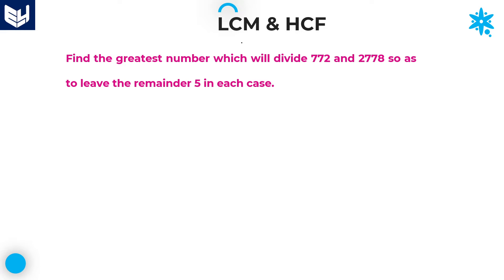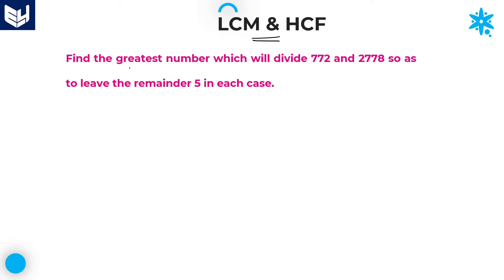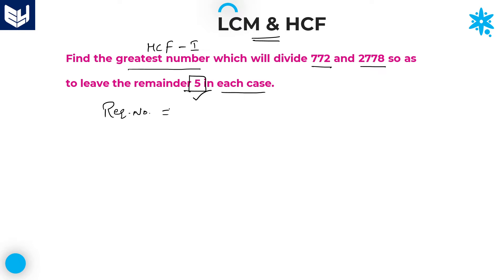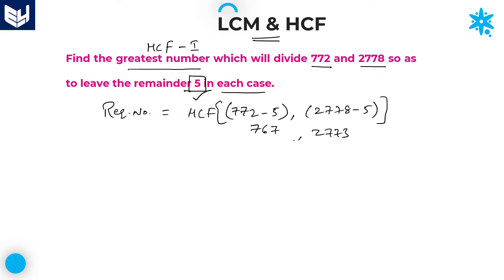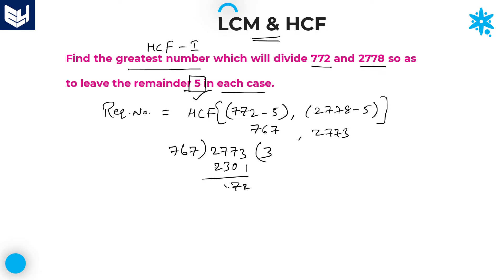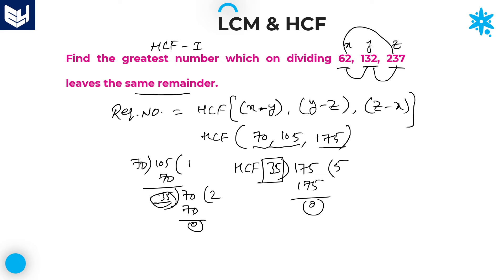LCM and HCF | Greatest number divisible | Aptitude | Part- 13 | Bharath Kumar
Find the greatest number divisible  by numbers and leaves same remainder